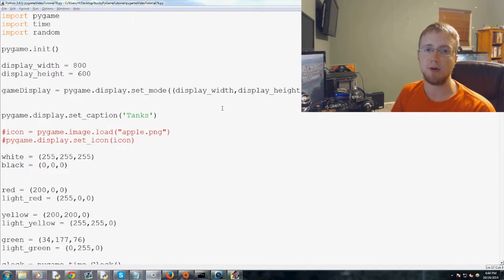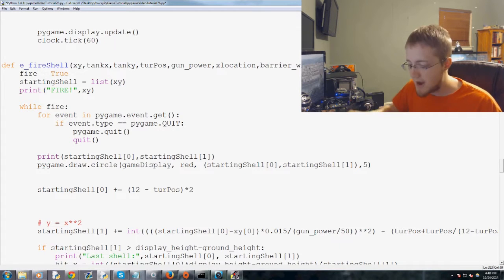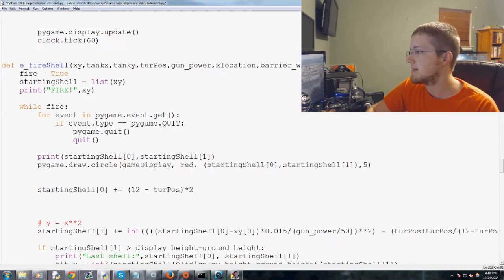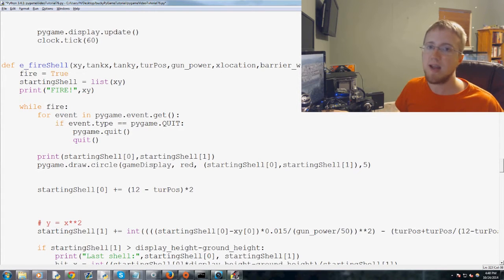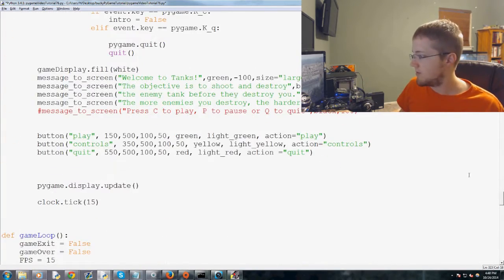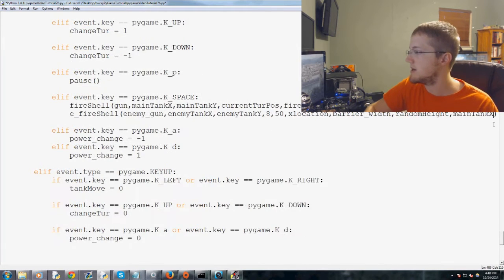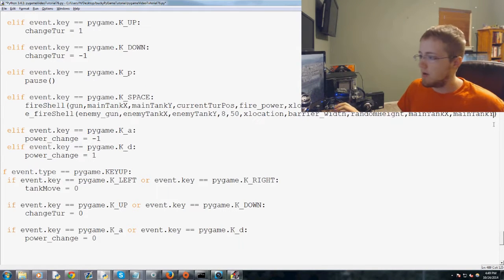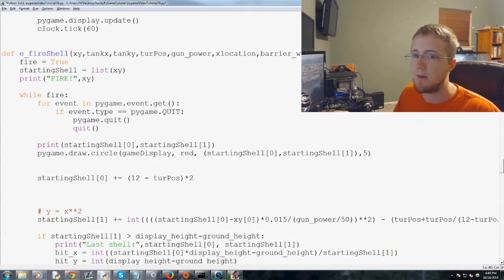Pygame (Python Game Development) Tutorial - 76 - Enemy Tank Fire